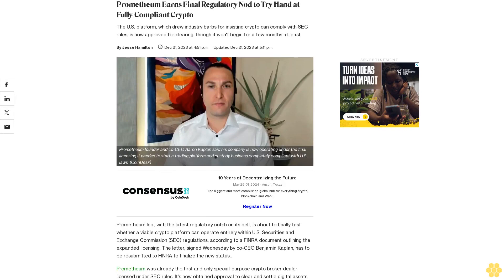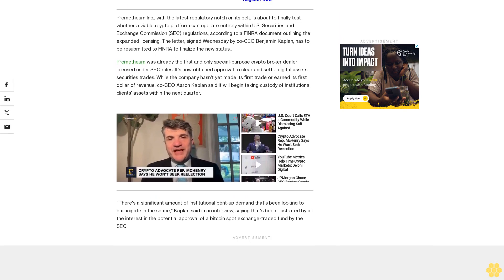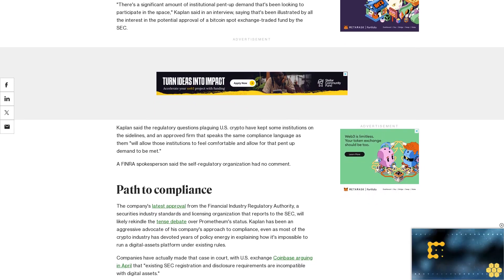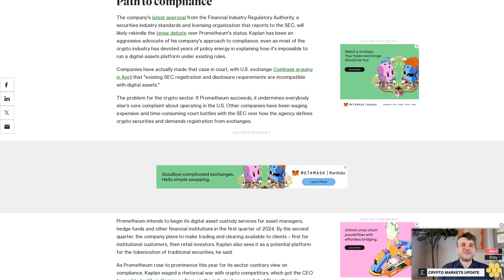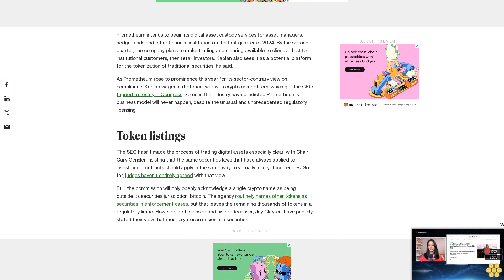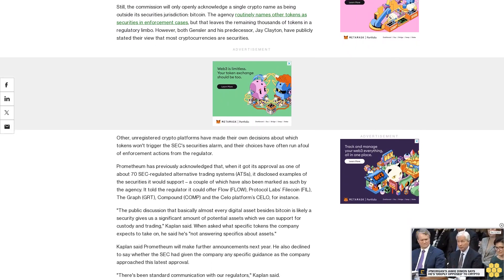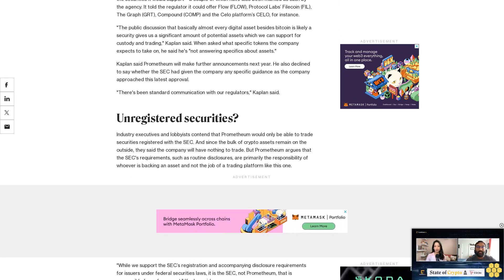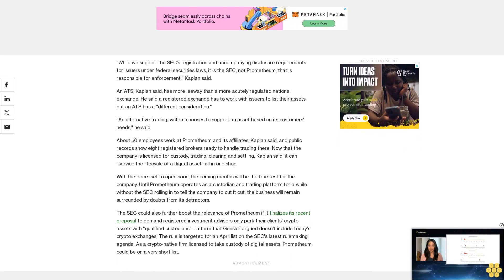Prometheum Earns Final Regulatory Nod to Try Hand at Fully-Compliant Crypto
The U.S. platform, which drew industry barbs for insisting crypto can comply with SEC rules, is now approved for clearing, though it won't begin for a few months at least.

Prometheum Inc., with the latest regulatory notch on its belt, is about to finally test whether a viable crypto platform can operate entirely within U.S. Securities and Exchange Commission (SEC) regulations, according to a FINRA document outlining the expanded licensing. The letter, signed Wednesday by co-CEO Benjamin Kaplan, has to be resubmitted to FINRA to finalize the new status..

It's now obtained approval to clear and settle digital assets securities trades. While the company hasn't yet made its first trade or earned its first dollar of revenue, co-CEO Aaron Kaplan said it will begin taking custody of institutional clients' assets within the next quarter.

"There's a significant amount of institutional pent-up demand that's been looking to participate in the space," Kaplan said in an interview, saying that's been illustrated by all the interest in the potential approval of a bitcoin spot exchange-traded fund by the SEC.

Kaplan said the regulatory questions plaguing U.S. crypto have kept some institutions on the sidelines, and an approved firm that speaks the same compliance language as them "will allow those institutions to feel comfortable and allow for that pent up demand to be met."

A FINRA spokesperson said the self-regulatory organization had no comment.

Path to compliance.

The company's latest approval from the Financial Industry Regulatory Authority, a securities industry standards and licensing organization that reports to the SEC, will likely rekindle the tense debate over Prometheum's status. Kaplan has been an aggressive advocate of his company's approach to compliance, even as most of the crypto industry has devoted years of policy energy in explaining how it's impossible to run a digital-assets platform under existing rules.

Companies have actually made that case in court, with U.S. exchange Coinbase arguing in April that "existing SEC registration and disclosure requirements are incompatible with digital assets."

The problem for the crypto sector: If Prometheum succeeds, it undermines everybody else's core complaint about operating in the U.S. Other companies have been waging expensive and time-consuming court battles with the SEC over how the agency defines crypto securities and demands registration from exchanges.

Prometheum intends to begin its digital asset custody services for asset managers, hedge funds and other financial institutions in the first quarter of 2024. By the second quarter, the company plans to make trading and clearing available to clients – first for institutional customers, then retail investors. Kaplan also sees it as a potential platform for the tokenization of traditional securities, he said.

As Prometheum rose to prominence this year for its sector-contrary view on compliance, Kaplan waged a rhetorical war with crypto competitors, which got the CEO tapped to testify in Congress. Some in the industry have predicted Prometheum's business model will never happen, despite the unusual and unprecedented regulatory licensing.

Token listings.

The SEC hasn't made the process of trading digital assets especially clear, with Chair Gary...

bitcoin, blockchain, crypto,